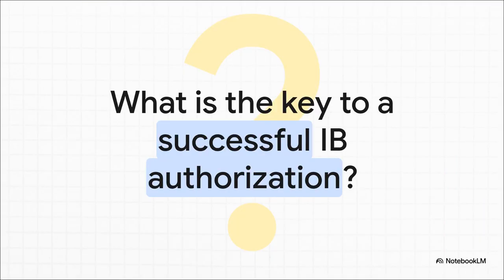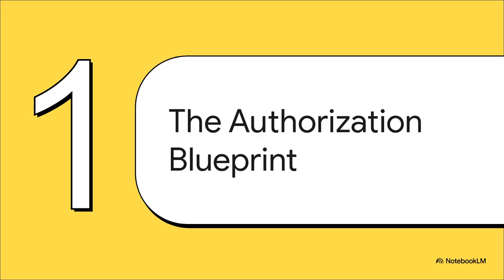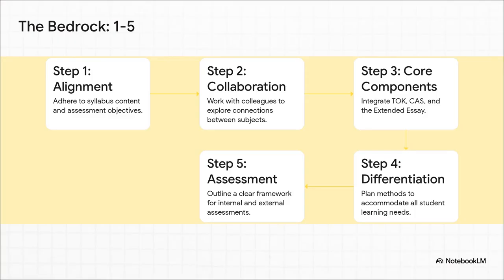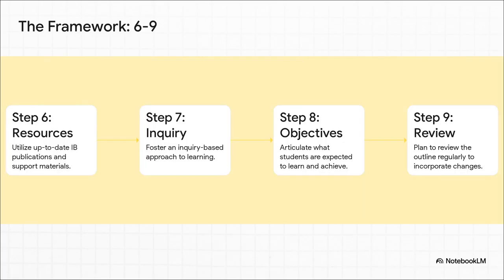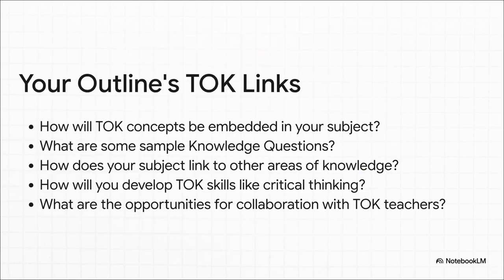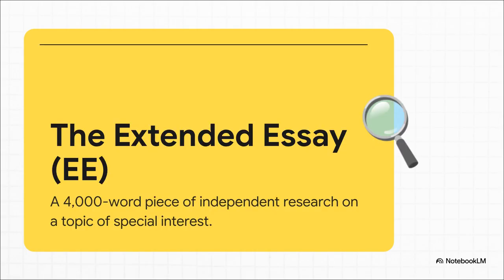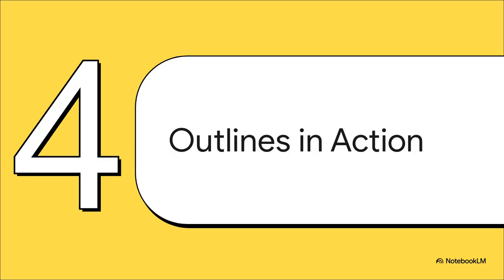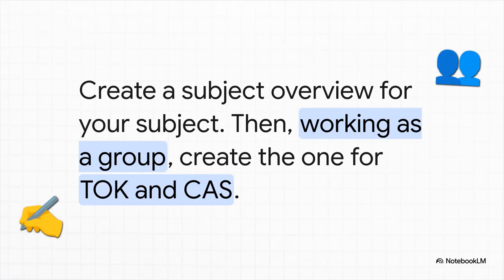IB2ADPM3T2 Crafting the DP Subject Outline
This video, IB2ADPM3T2 Crafting the DP Subject Outline, explores the process of designing and structuring the International Baccalaureate (IB) Diploma Programme (DP) subject outline.

Key points include:

Curriculum Architecture: Breaks down how to map out and align course content across the DP framework.

Effective Planning: Focuses on structuring learning experiences, learning outcomes, and assessment requirements coherently.

Implementation Strategies: Offers practical guidance for educators on organizing units and managing curriculum pacing.